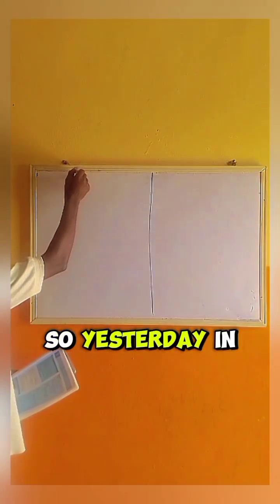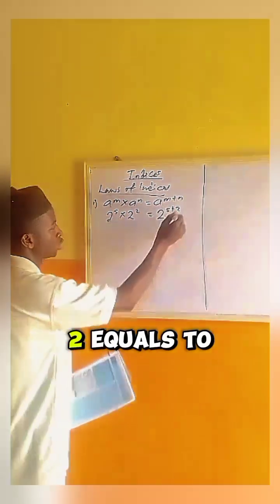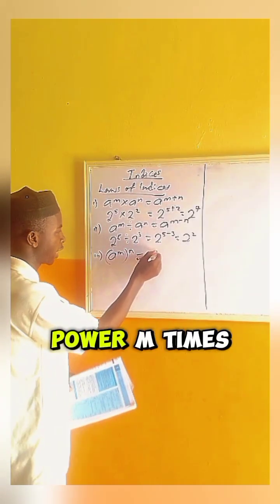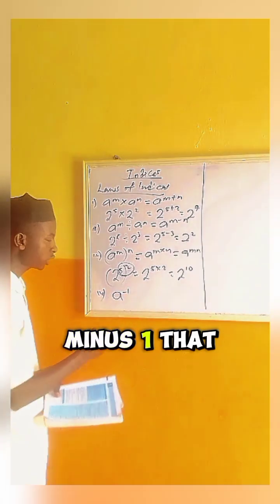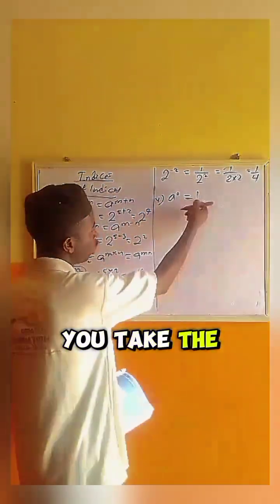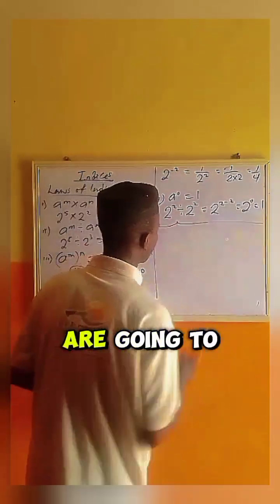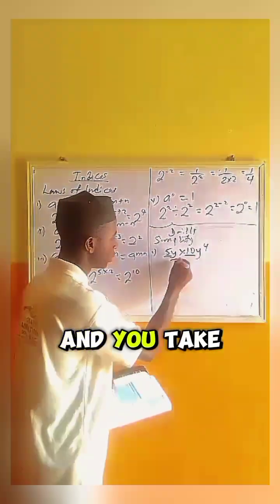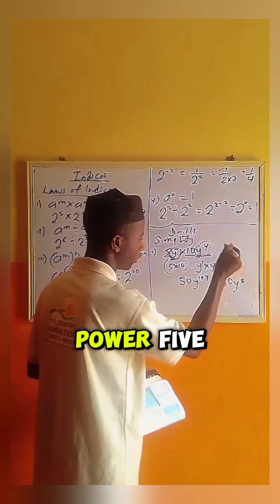CONTINUATION OF INDICES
more explanation on laws of indices
worked Examples